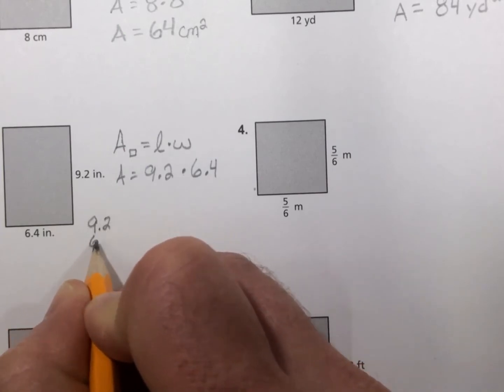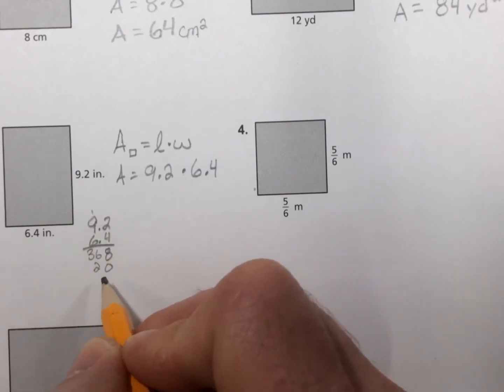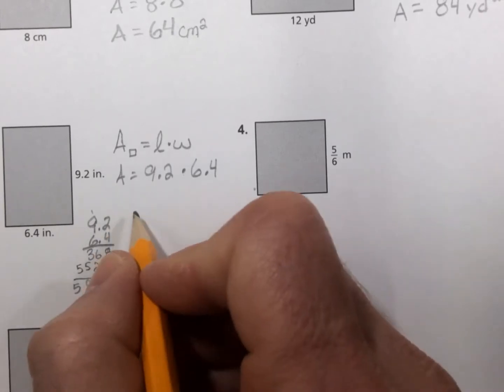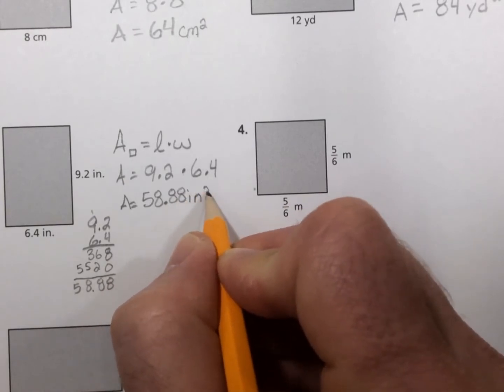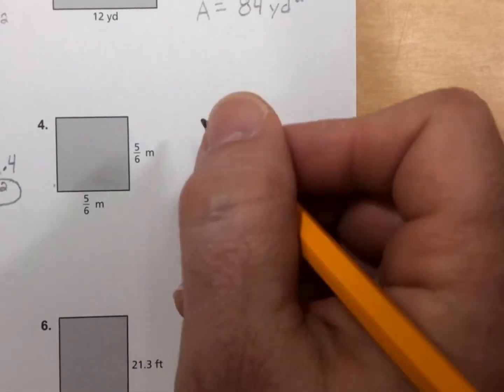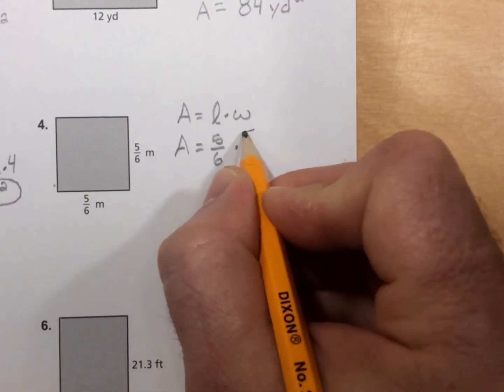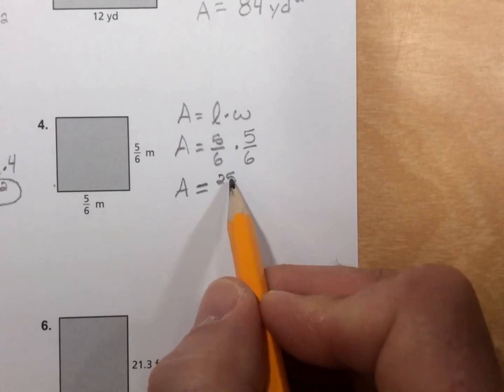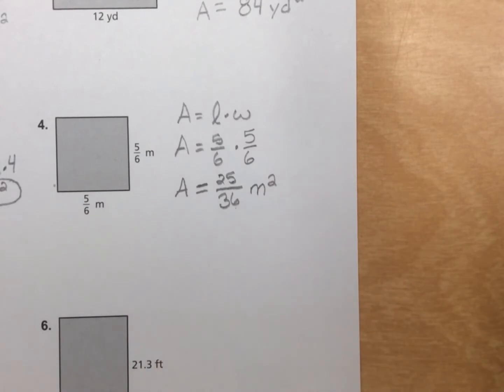Journal pages 183 & 184 (Chapter 9 Fair Game Review)